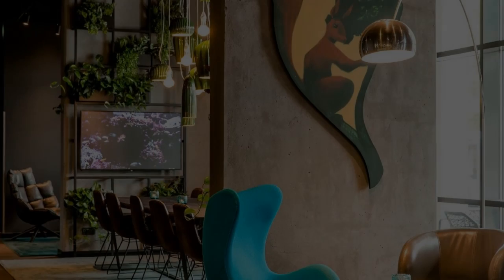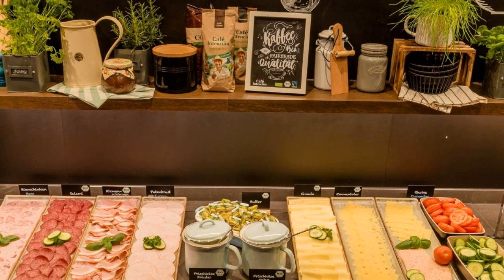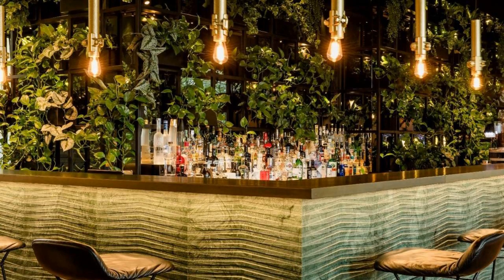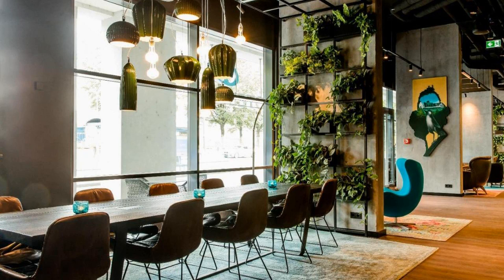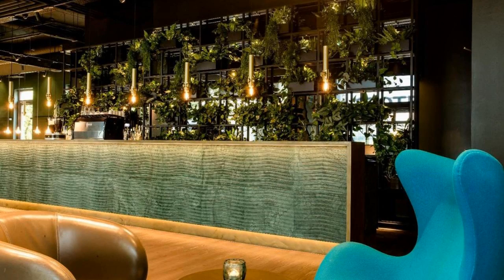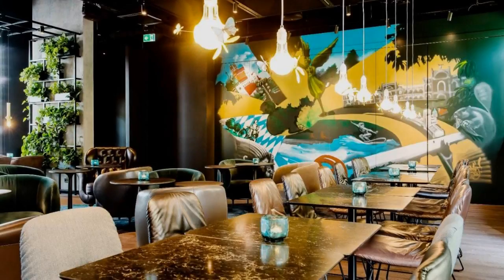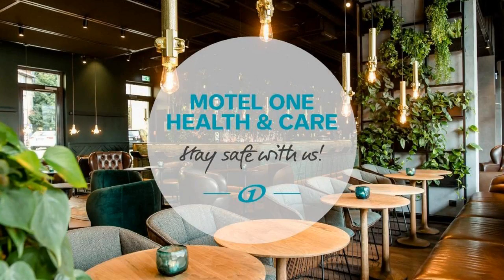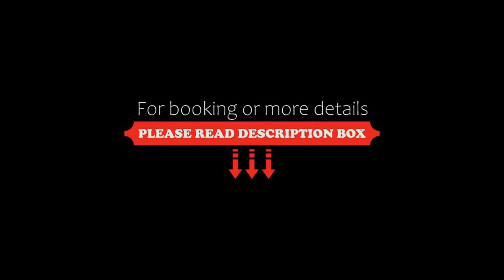Motel One München-East Side, Munich, Germany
About Property:
This hotel in the Haidhausen district of Munich is a 5-minute walk from the Ostbahnhof station. It offers free Wi-Fi, a stylish lounge and modern rooms with a flat-screen TV.
The rooms of the Motel One München City Ost include air conditioning, a DVD player, and a bathroom with granite décor.
A rich breakfast buffet is available in the Motel One's lounge and bar. Drinks and snacks are on offer 24 hours a day.
The Haidenauplatz tram stop is 100 m away from the...
Property Type: Hotel
Address: Orleansstrasse 87, Au-Haidhausen, 81667 Munich, Germany
Searching For
1. Motel One München-East Side - Munich - Germany
2. Motel One München-East Side - Munich - Germany Address
3. Motel One München-East Side - Munich - Germany Rooms
4. Motel One München-East Side - Munich - Germany Amenities
5. Motel One München-East Side - Munich - Germany Offers and Deals
Audio Credit:
Track Title: Blank Slate
Artist: VYEN